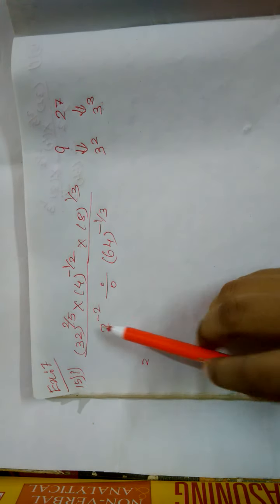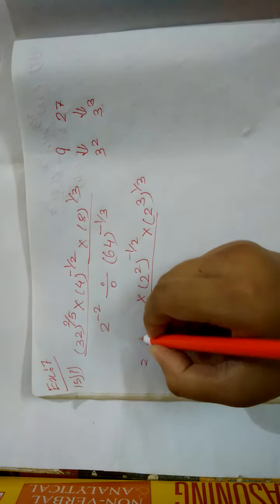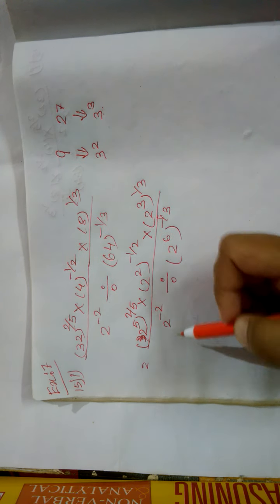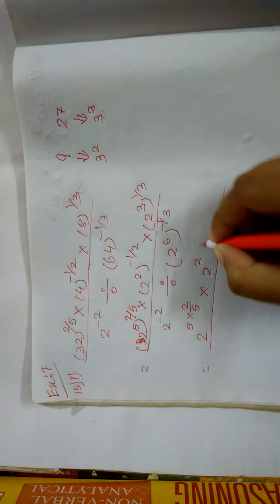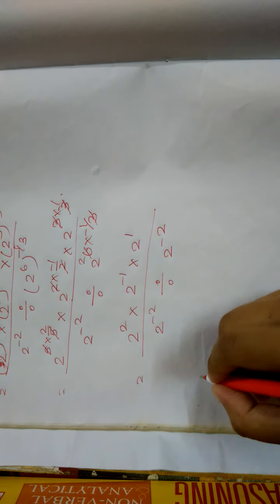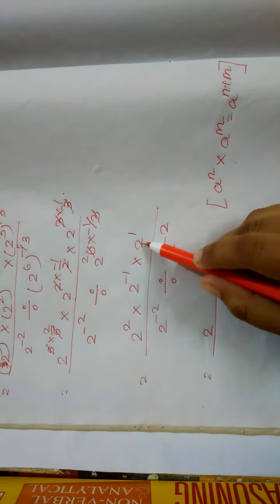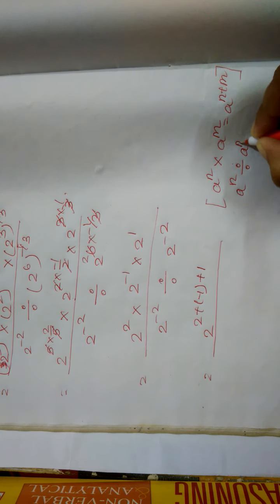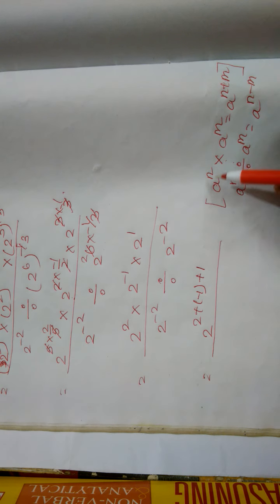Indices || ICSE || class - IX || Ex - 7 || Qn.- 15(i)